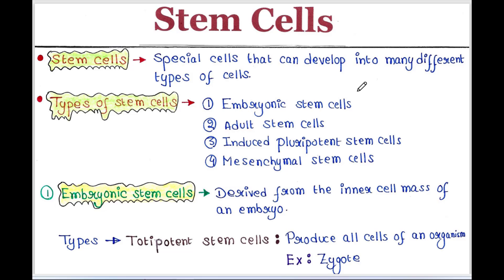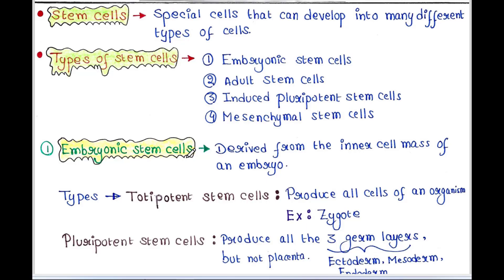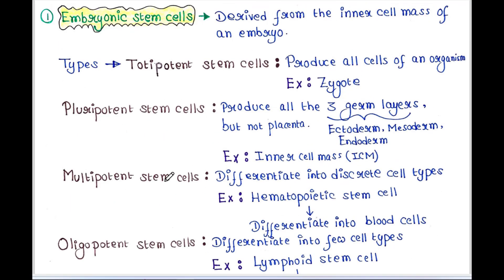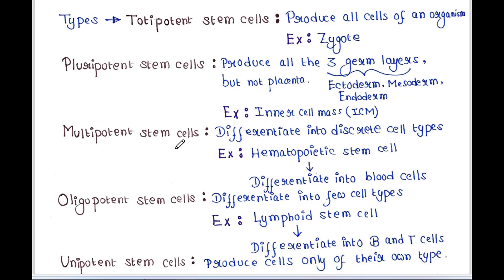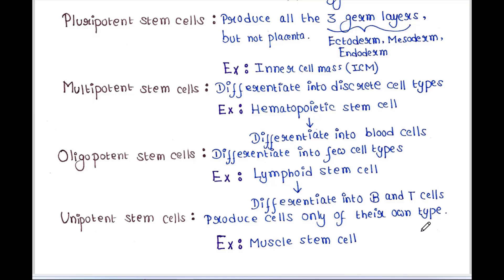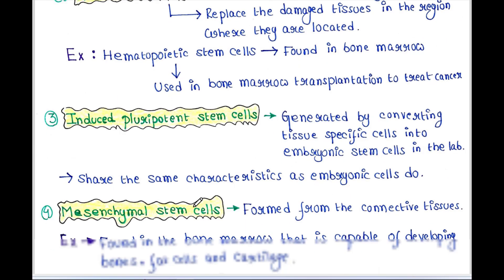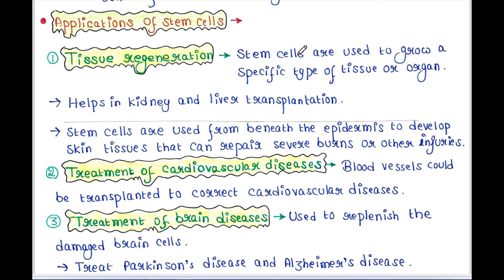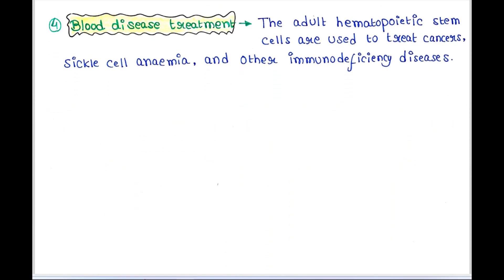Stem cells | Types | Sources | Applications | Handwritten notes